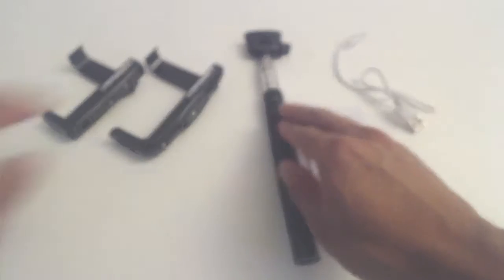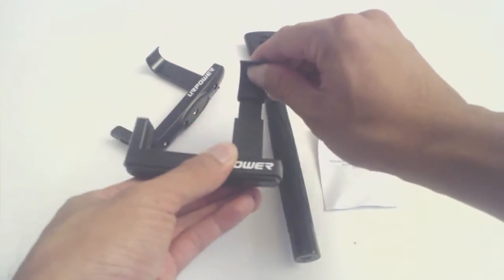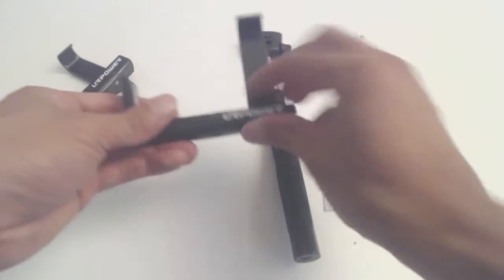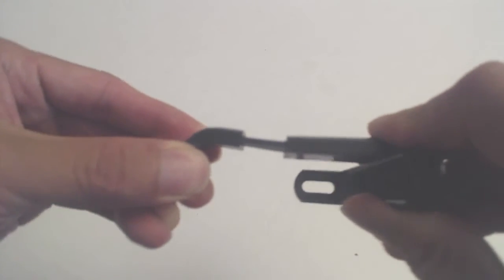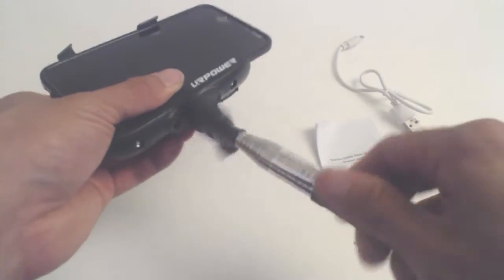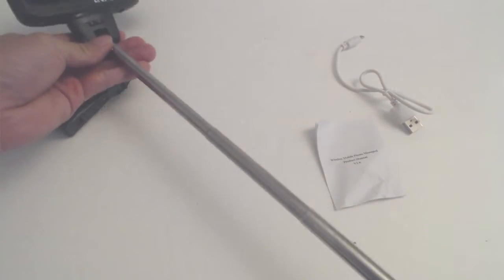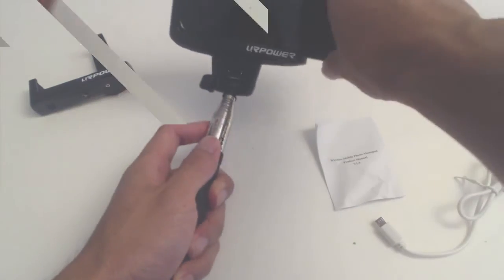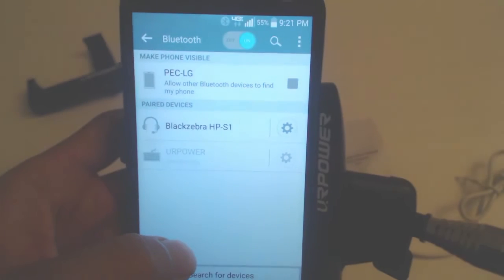Urpower Bluetooth Wireless Selfie Stick Review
Quick setup, easy to use, though not compact and the mount is somewhat fragile.

This selfie stick has two removable phone mounts for small and large phones. The larger phone holder was just large enough to hold a Galaxy Note 4 in it, anything larger will probably strain the spring arm or be difficult to insert. With my LG G2, however, it fit comfortably. The side bar that slides out to accommodate the height of your phone allows you to position the arm grip so that it is not pressing any of your side buttons, like volume/lock keys or covering the camera lens. The plastic on the arm grips is thin and lightweight. It appears fragile and likely won't survive rough treatment, though it did keep a tight grip on my phone.

With a retracted length of 8", it's not exactly compact. Add to this the fact the the phone mount doesn't fold up and must be removed manually makes it less convenient for travel. It does, however, have a nice long reach of 37.5" when extended. The unit pairs over Bluetooth and is called URPOWER when selecting the device. Once connected, the thumbpress button will activate the camera shutter from your camera app whether in photo or video mode. You can't switch modes using the selfie stick so make sure you have it in the mode you want before you try pressing the button. I was able to pair with my phone quickly and easily to the selfie stick and although the phone mount does not rotate, it was easy to just rotate the entire selfie stick to hold the phone in portrait mode.